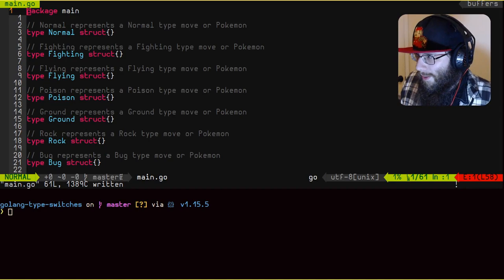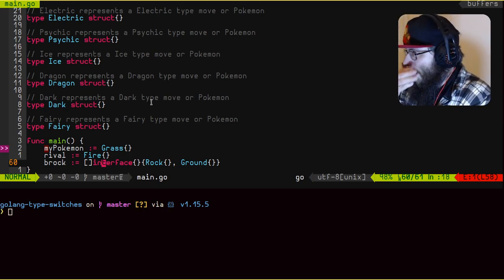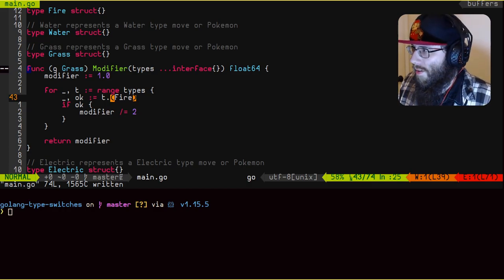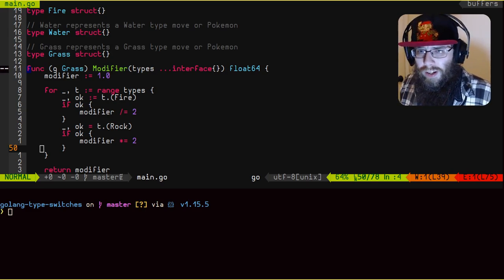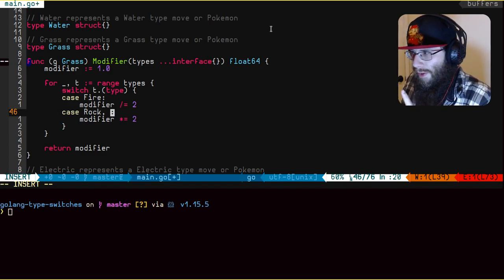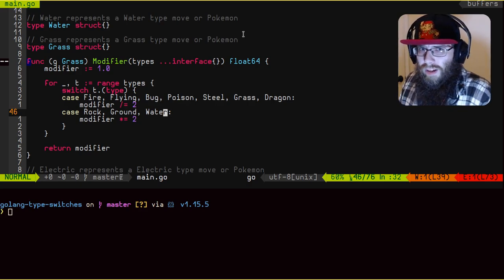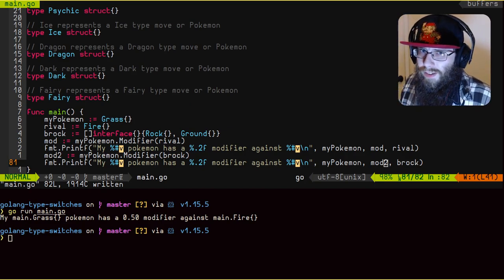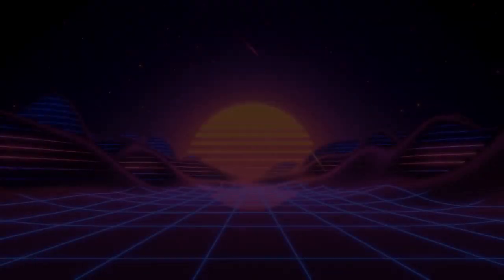Using Pokemon to Explain Type Switches - Golang Type Switch Tutorial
Lets take a look at how we can check for multiple types in golang using a type switch